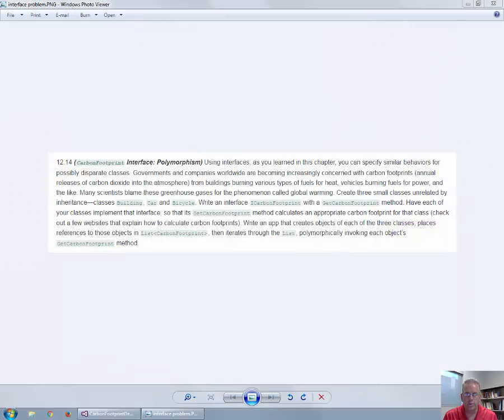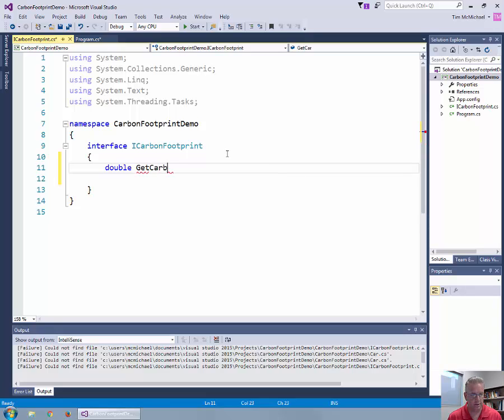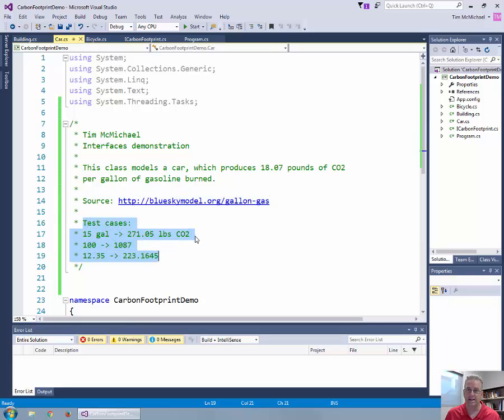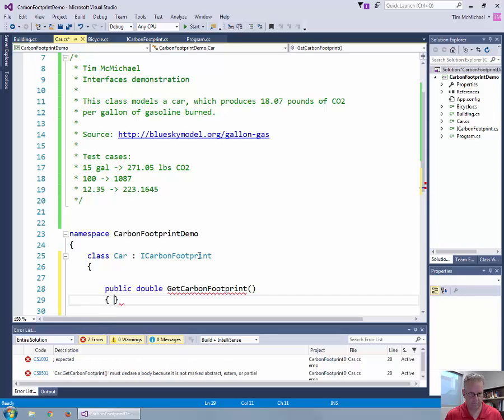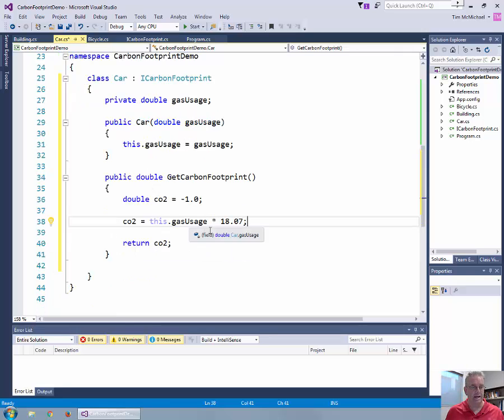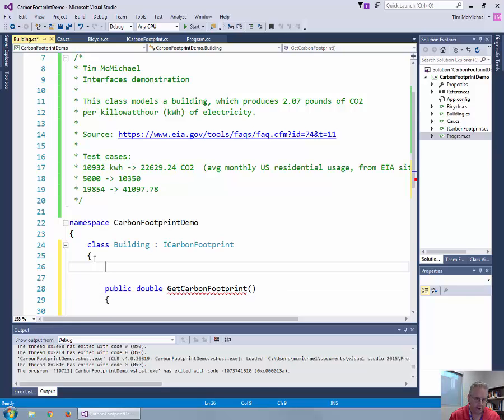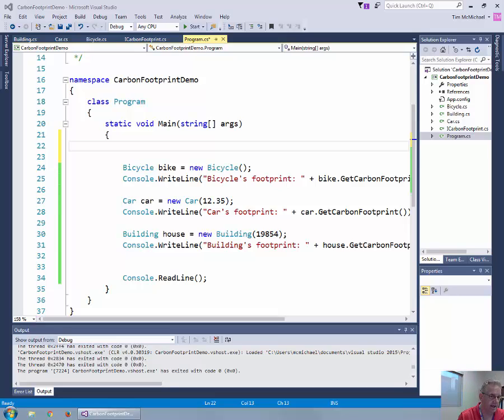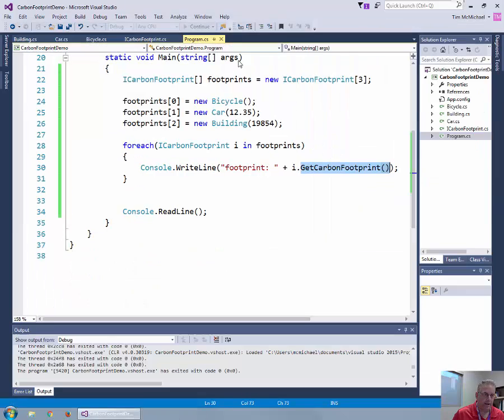Interfaces and Polymorphism - Solution